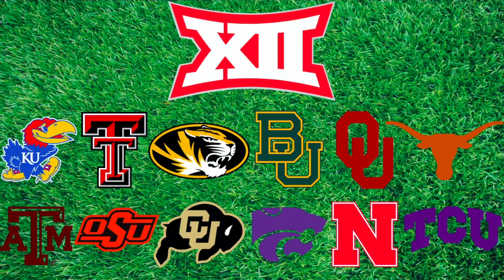My College Football Conference Realignment Proposal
Today I will be showing how I would realign the conferences in college football. To me, and to many other people, conference realignment is one of the most interesting topics in college football. It seems that every few years, it is changing.  I made these changes based on where they are geographically, their history based on which conferences they have played in, and what rivalry possibilities there are. I also made some of these changes to benefit certain conferences and the schools within them, to make them more competative, and make more sense overall. Don't forget to tell me how you guys would realign college football conferences in the comment section below.